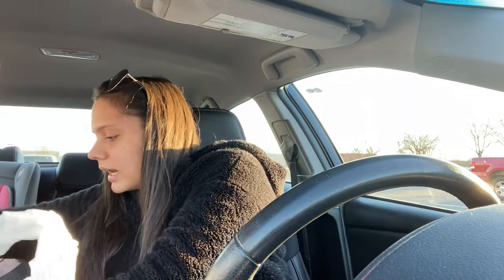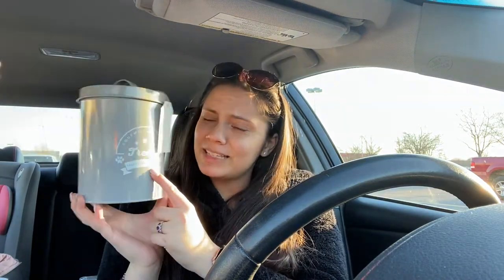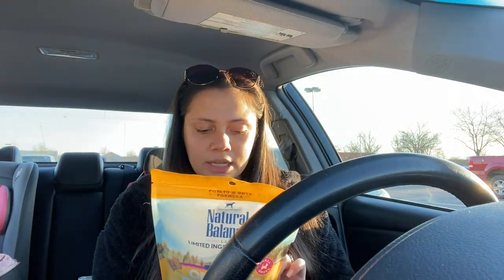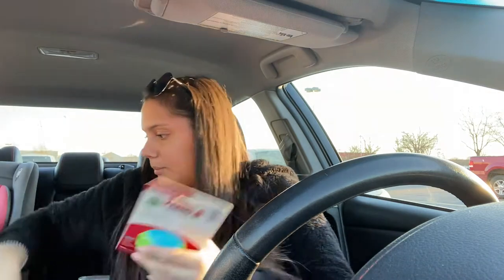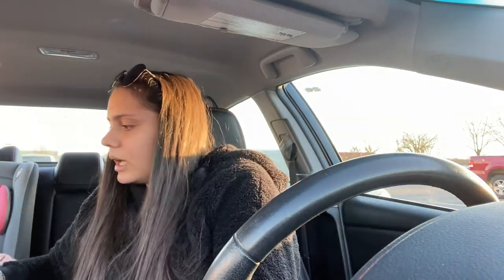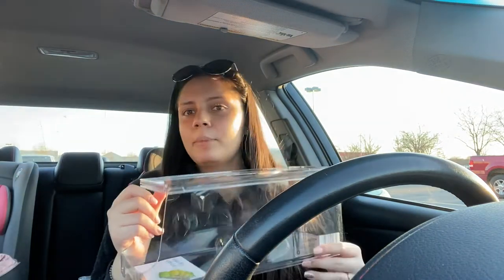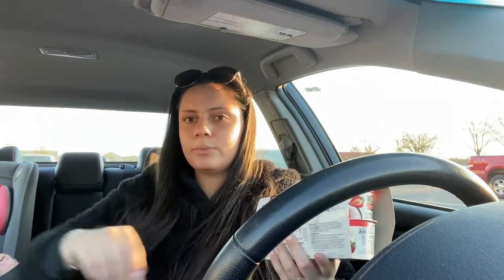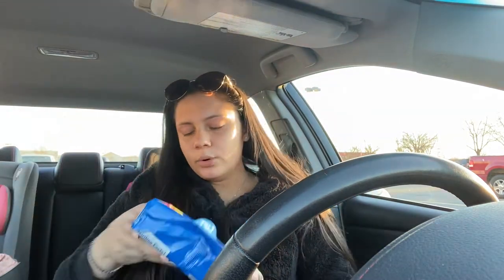Random Shopping Haul!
Hey Guys!

I’ve finally filmed a video for the first time in a very long time!

I will link everything later when I get home!